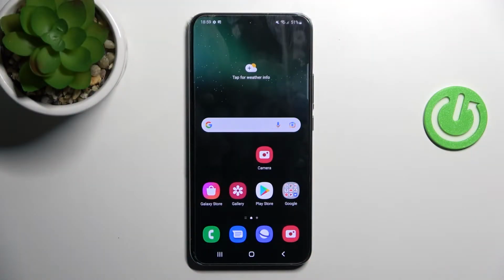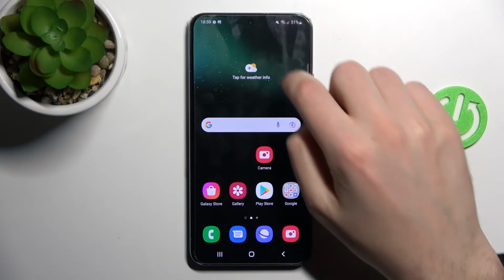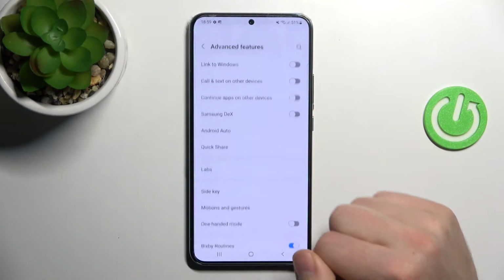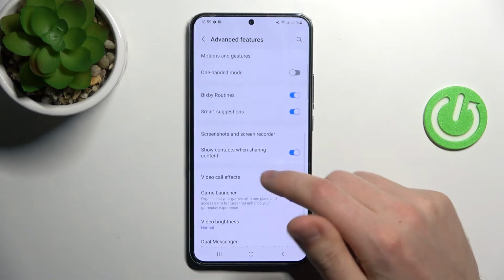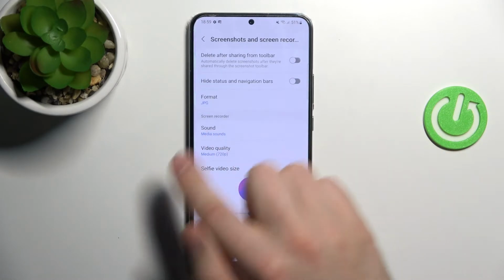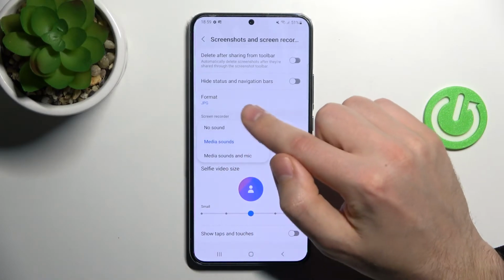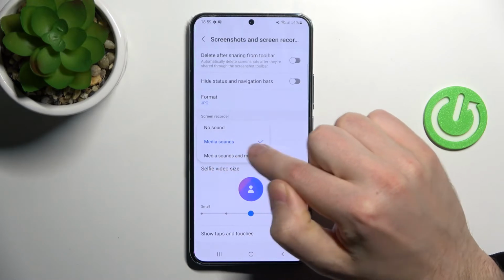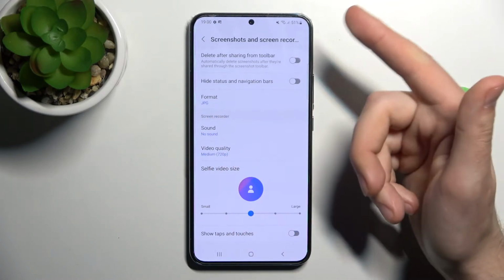How to Change Screen Recorder Sound Settings in Samsung Galaxy S22+?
How to Adjust Screen Recorder Sound Settings in Samsung Galaxy S22+?
How to Manage Screen Recorder Sound Settings in Samsung Galaxy S22+? How to Edit Screen Recorder Sound Settings in Samsung Galaxy S22+?